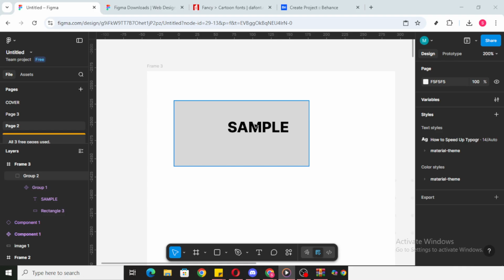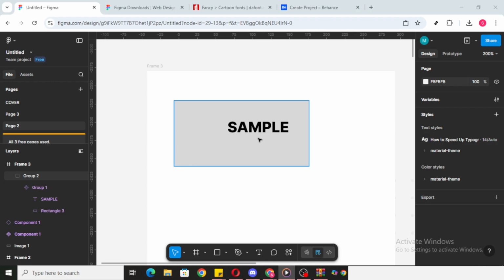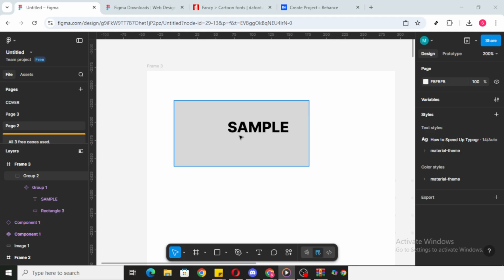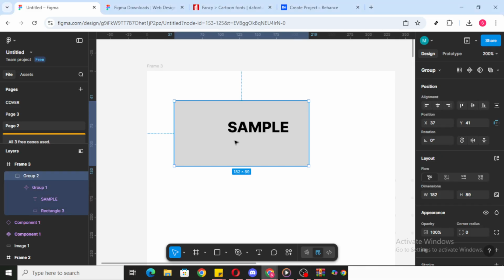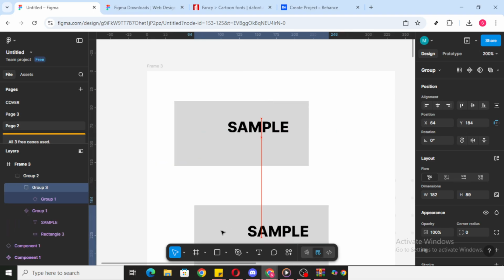How to Undo Component In Figma (full guide)